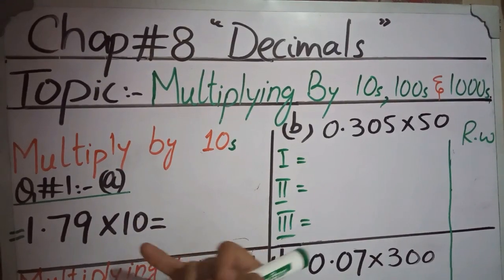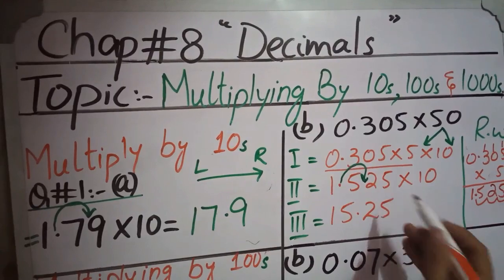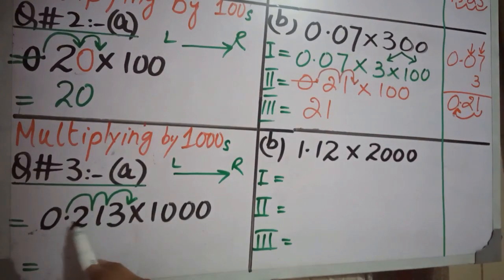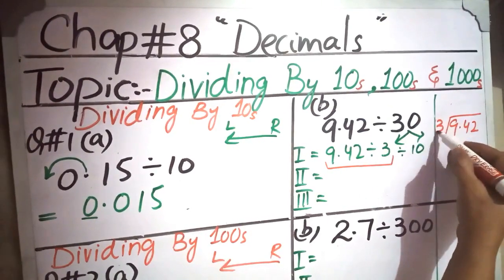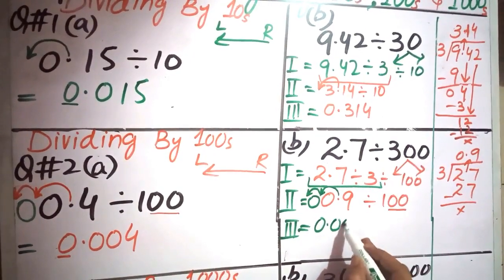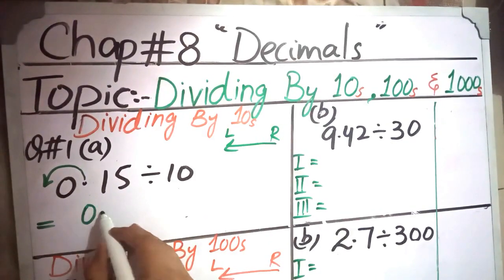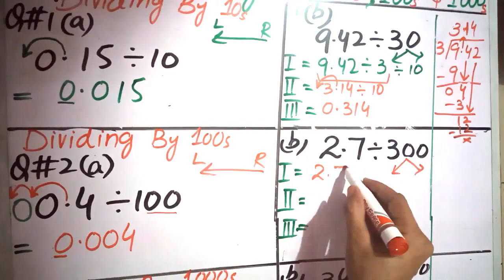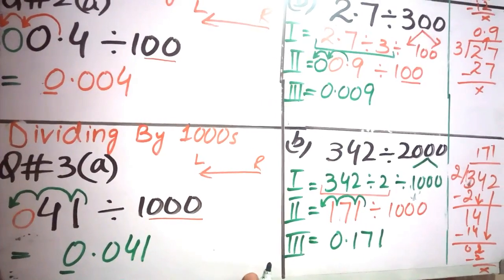Class 5 | Multiplying and Dividing by 10s,100s and 1000s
In this video, you will get to know about multiplying and dividing by 10s,100s and 1000s. So kids, Lets get started.